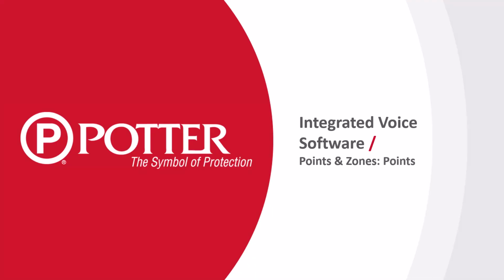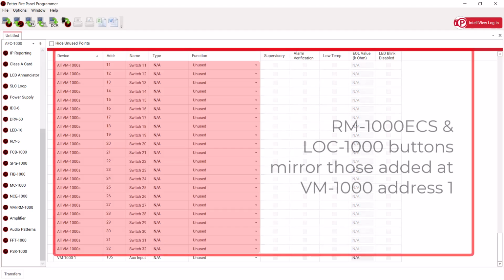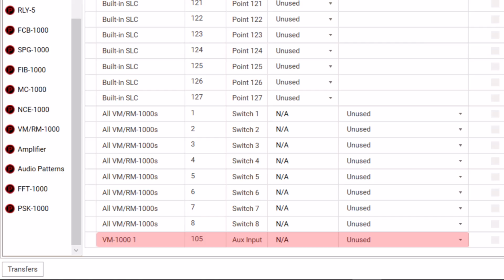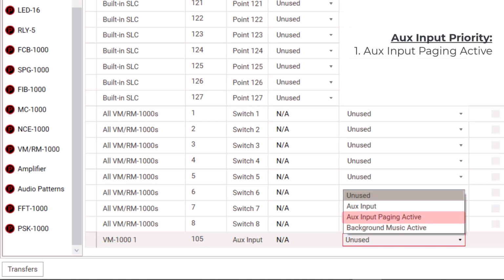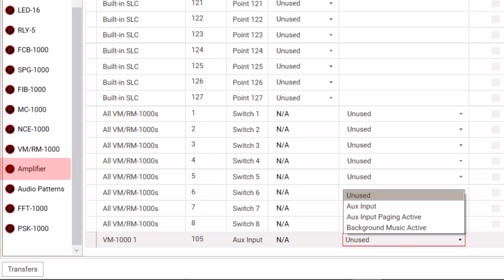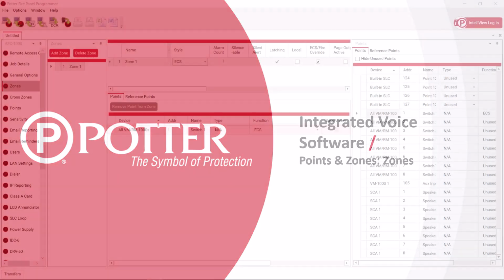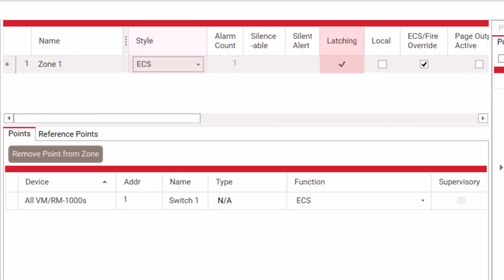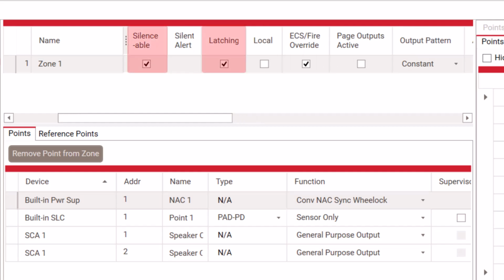Integrated Voice Software - Points and Zones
This video explains how P-Link Voice devices create points for buttons, Aux Inputs, amps, and how zones use audio patterns, priorities, and speakers.